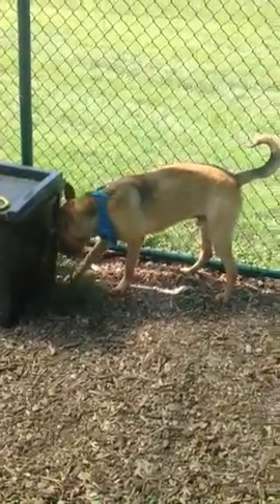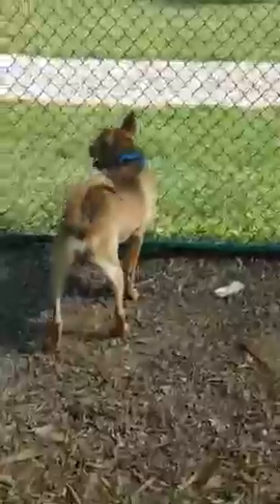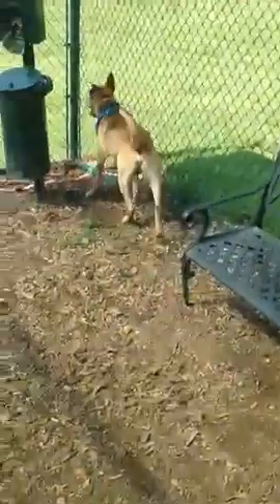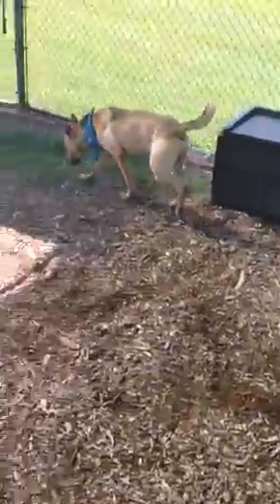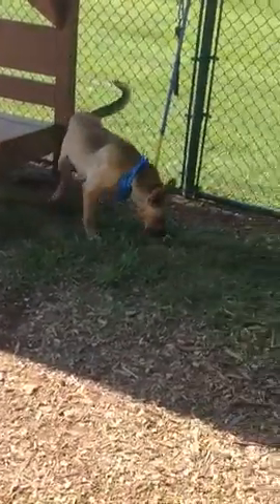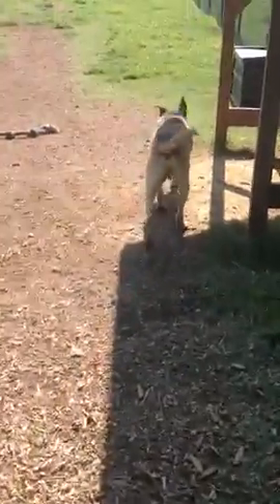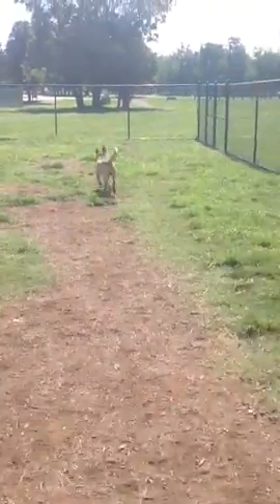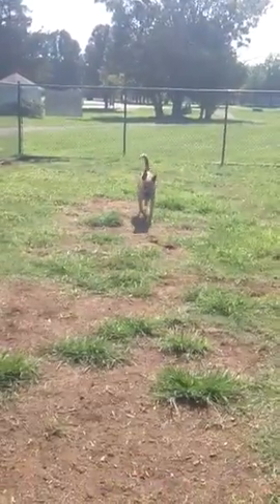Leo in 3D!